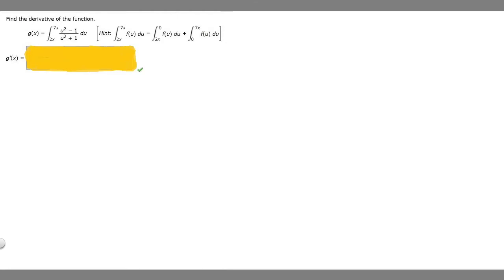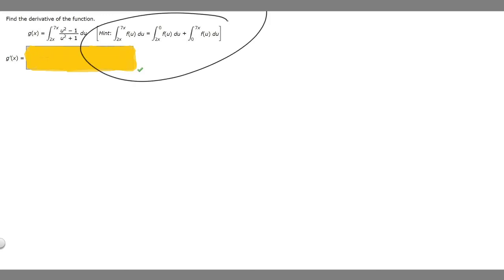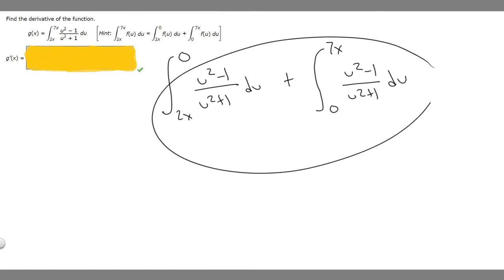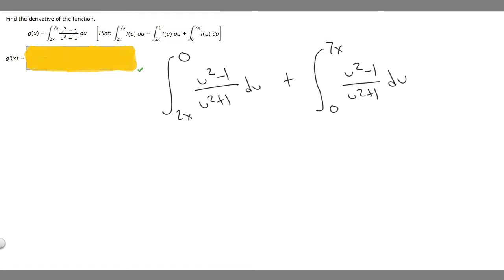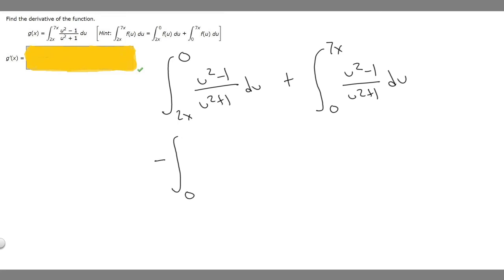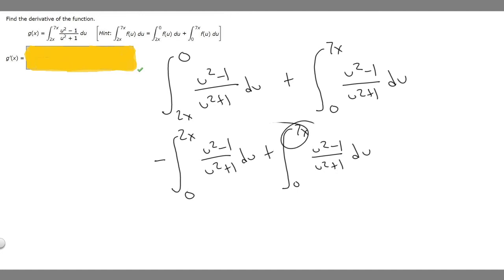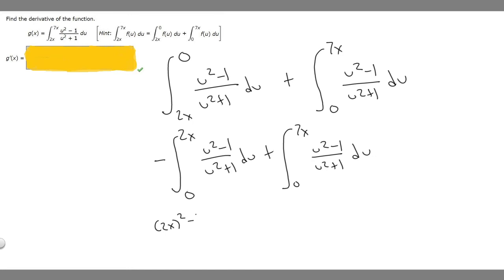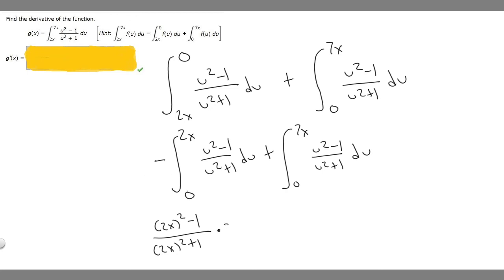Find the derivative of the function.g(x) = 7xu2 − 1u2 + 1 du2xHint: 7xf(u) du2x=0f(u)du2x+7xf(u)du0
Find the derivative of the function.
g(x) =
7x
u2 − 1
u2 + 1
 du

2x

Hint:
7x
f(u) du

2x
0
f(u) du

2x
7x
f(u) du

0 .